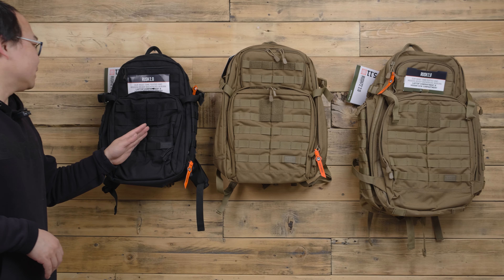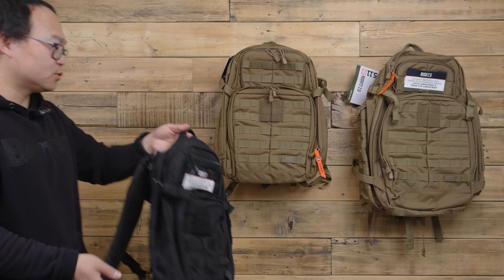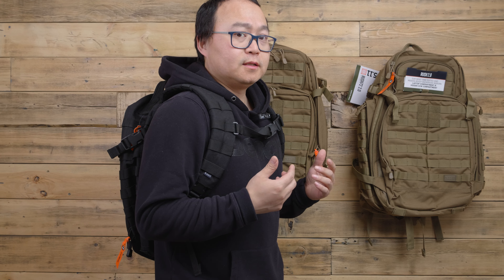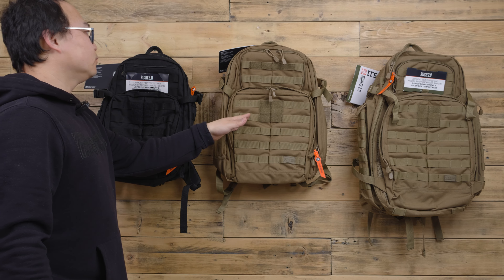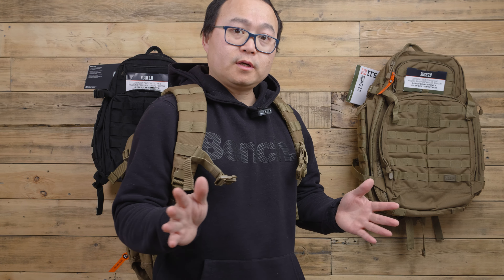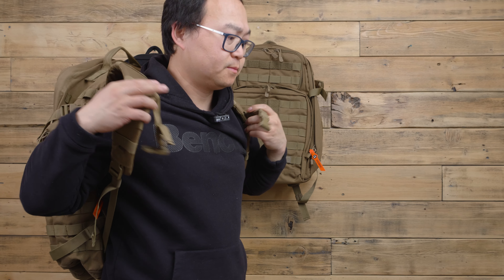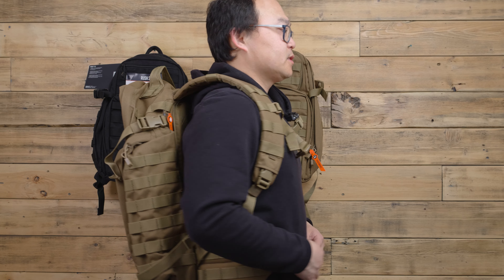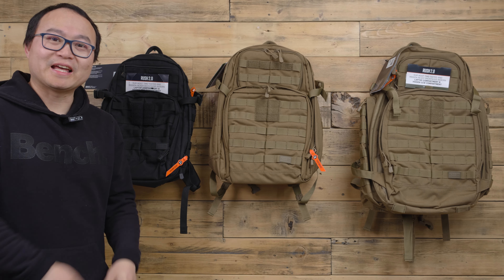Which one? 5.11 Rush 12 vs Rush 24 vs Rush 72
Buy this product on Amazon(Paid links):
Rush 12
Rush 24
Rush 72